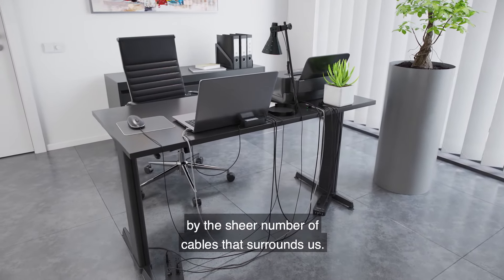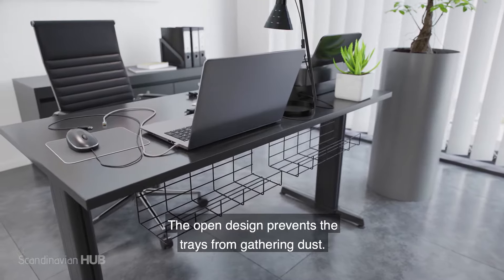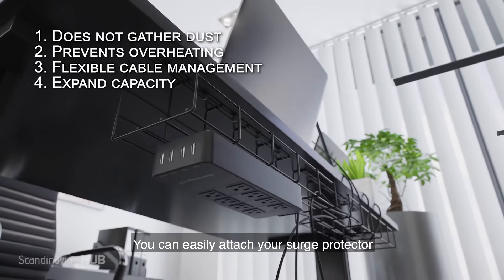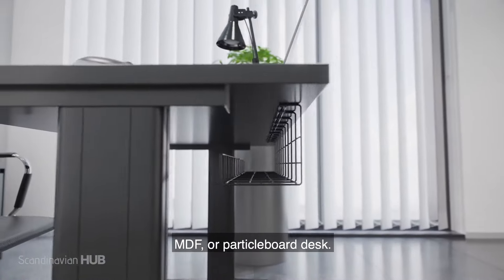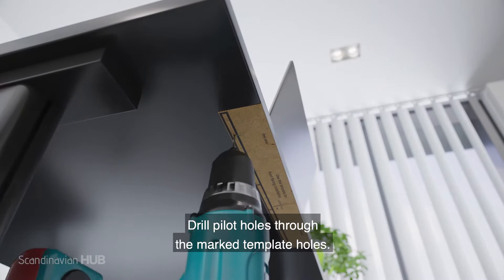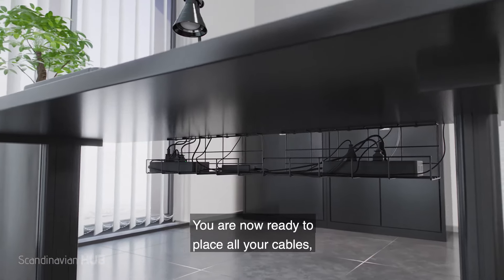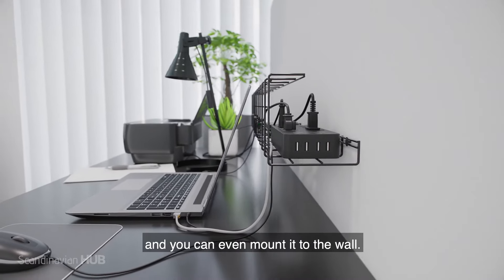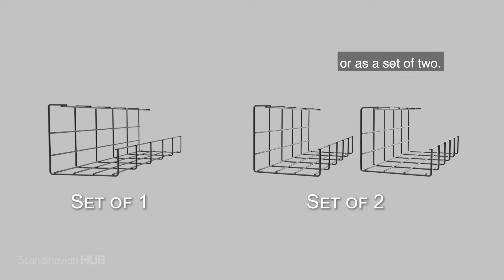Best Strong Under Desk Cable Tray for Cable Management at Home or Office (black)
This Under Desk Rack is super strong and suitable even for heavy users like gamers and studios. At the same time, it's extremely easy to install. It comes with all the hardware and full instructions right on the box.